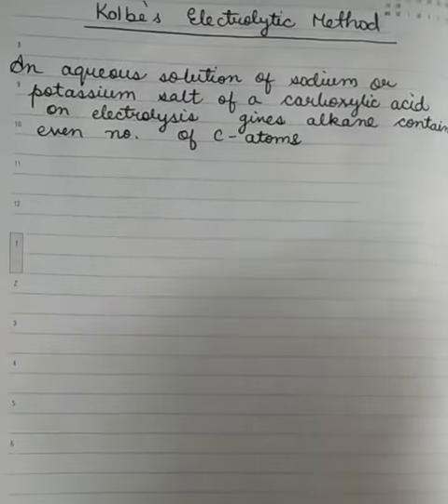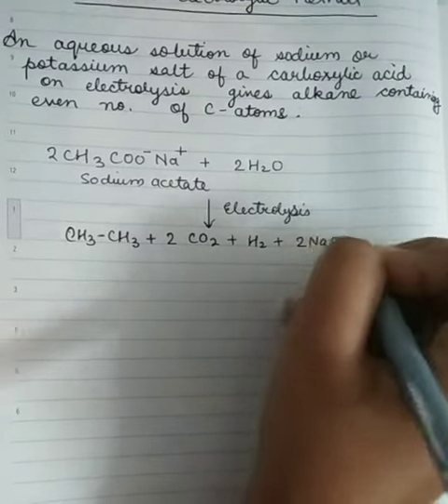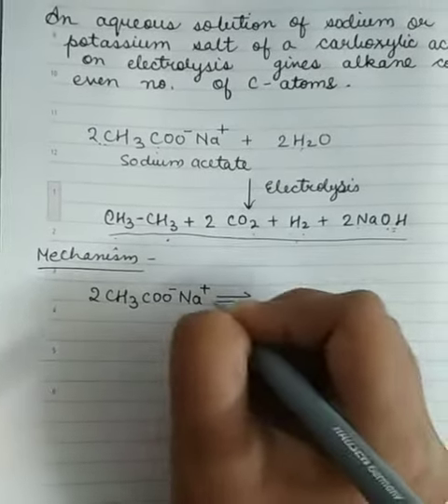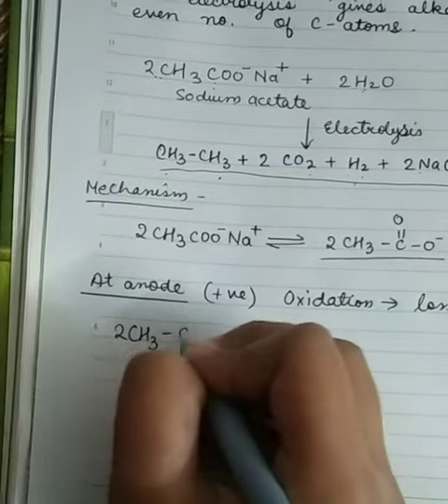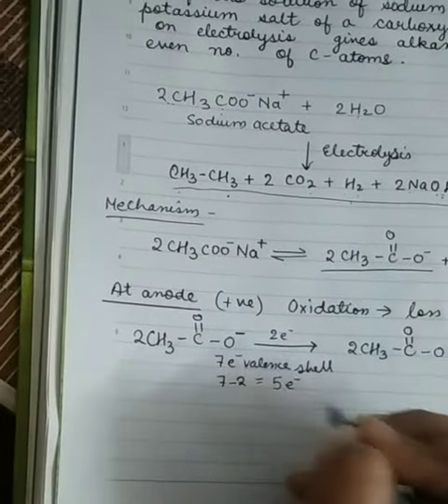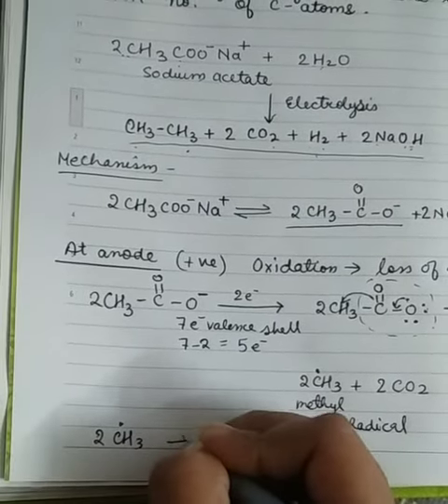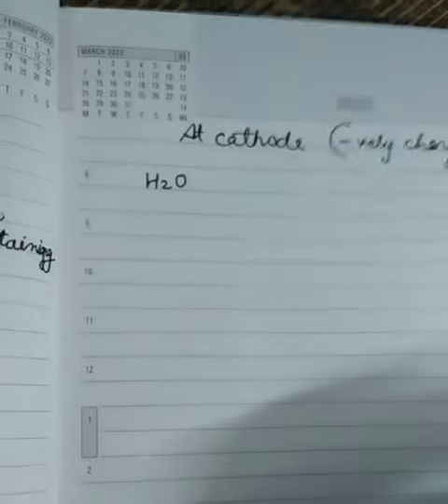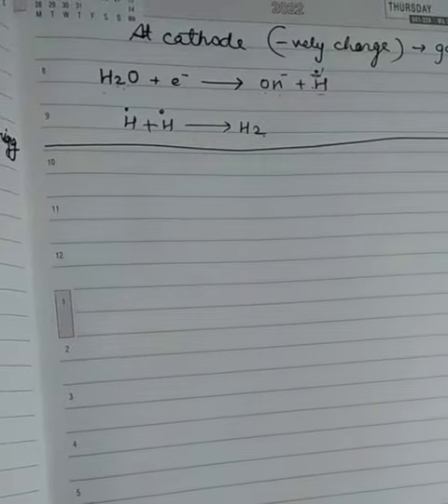𝗞𝗼𝗹𝗯𝗲'𝘀 𝗘𝗹𝗲𝗰𝘁𝗿𝗼𝗹𝘆𝘁𝗶𝗰 𝗠𝗲𝘁𝗵𝗼𝗱 | 𝗖𝗹𝗮𝘀𝘀 𝟭𝟭 | 𝗛𝘆𝗱𝗿𝗼𝗰𝗮𝗿𝗯𝗼𝗻 | 𝗔𝗹𝗹 𝗶𝗻 𝟭 𝗖𝗵𝗲𝗺𝗶𝘀𝘁𝗿𝘆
Hii guys...presenting to you

Class 11 Hydrocarbons
Kolbe's electrolytic method
Preparation of alkanes

Keep learning !✨